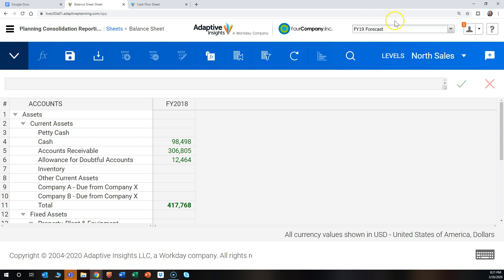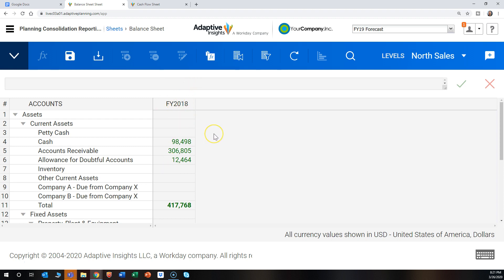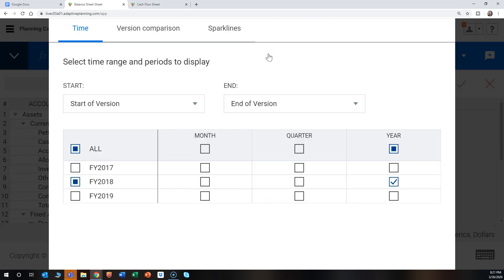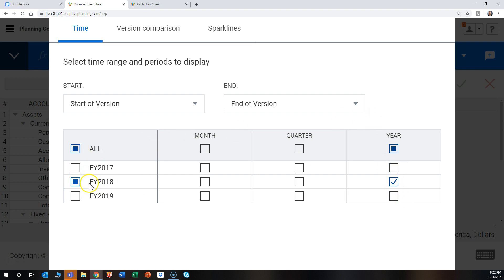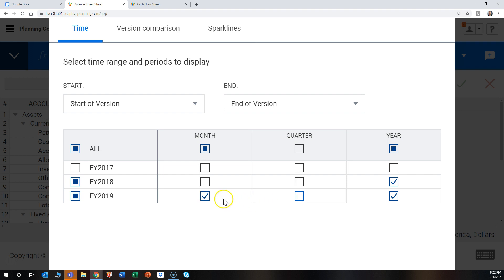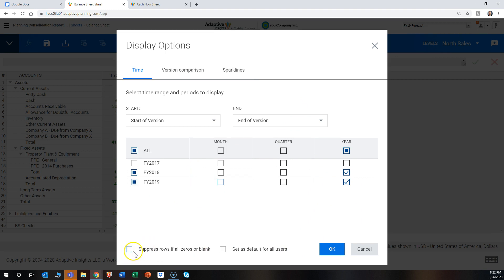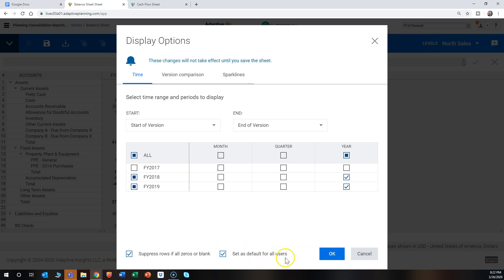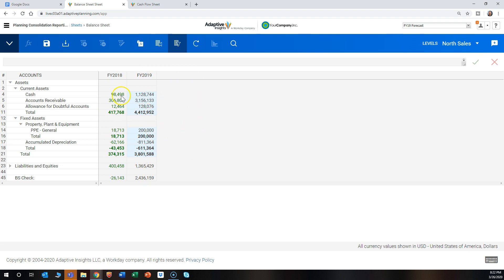Why Version and Time Are Not Matching in Adaptive Insights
This video explains why version and time are not matching in Adaptive Insights.  As a note, Time could also be considered a year. Its a really quick fix in the Display Options filter.

Adaptive Insights for Finance is cloud-based corporate performance management (CPM) software that provides everything you need to enable an active financial planning process. Easy to use and accessible from anywhere.